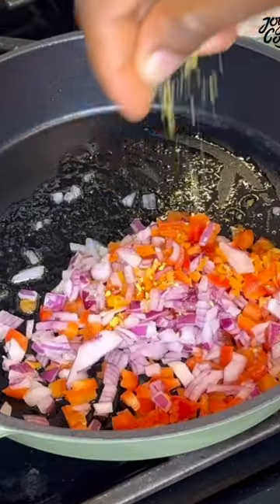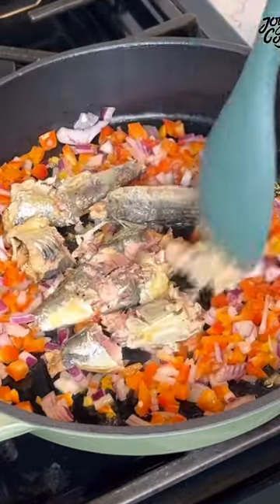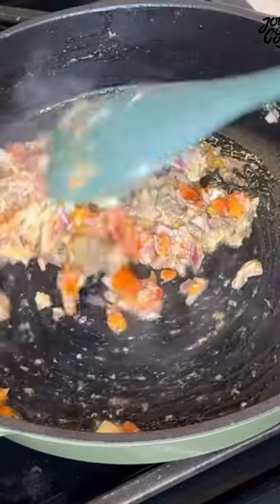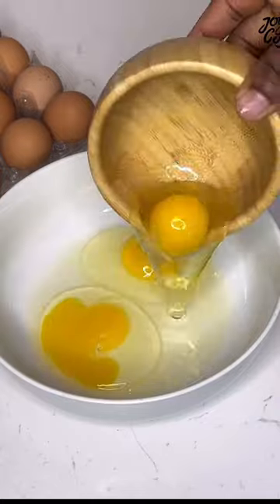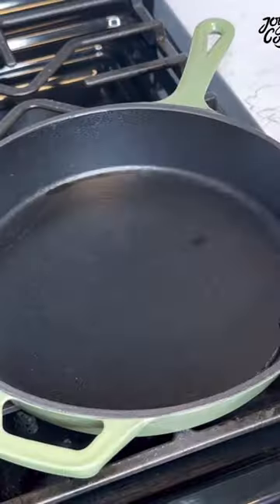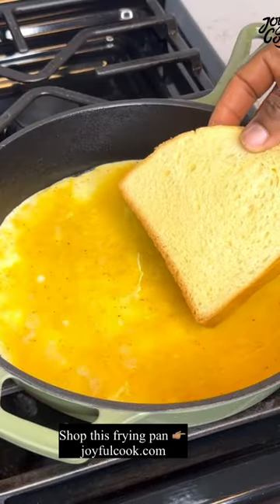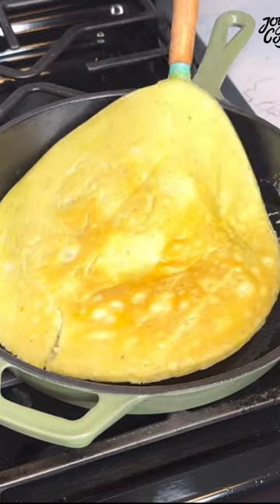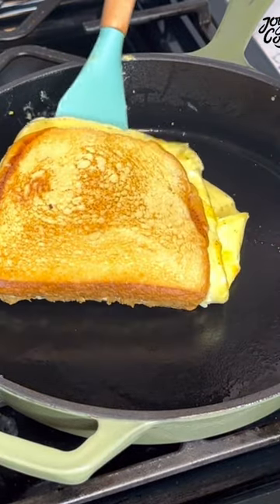This breakfast is my family’s favorite. You’ll love it too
Bread
Egg
Onion
Scotch bonnet
Red bell pepper
Cooking spray
Sardine
Seasoning